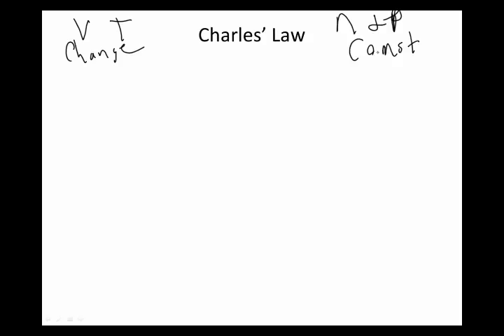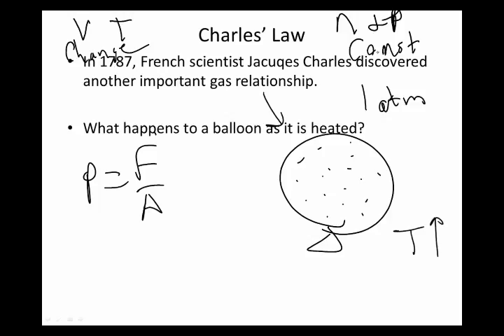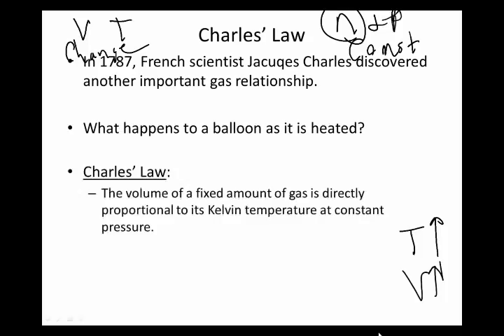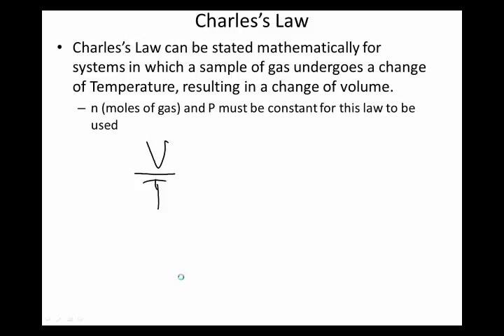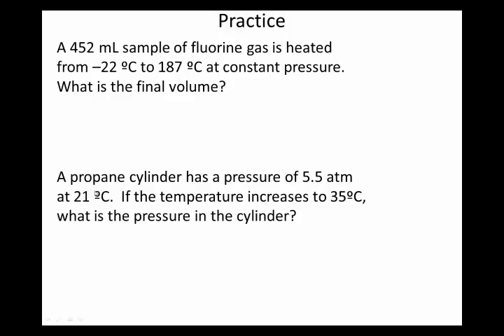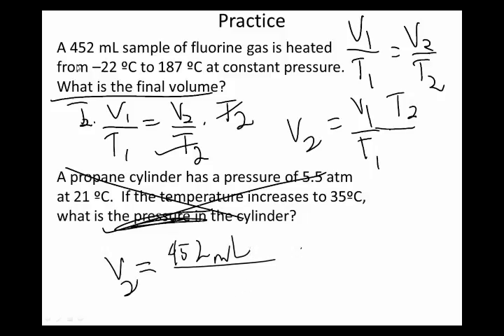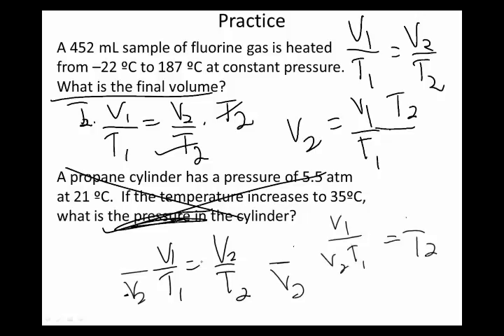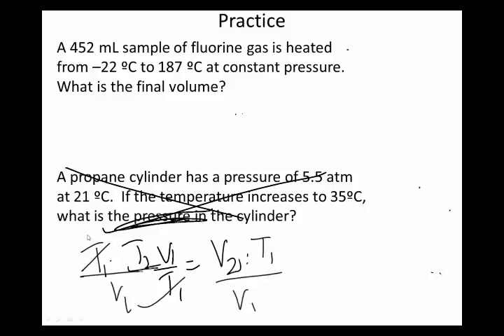Chapter 7 Charles s Law (Section 7.5)